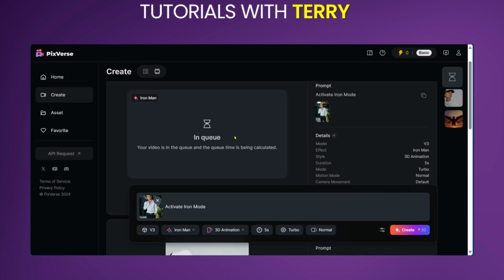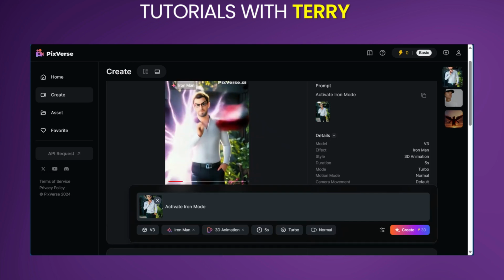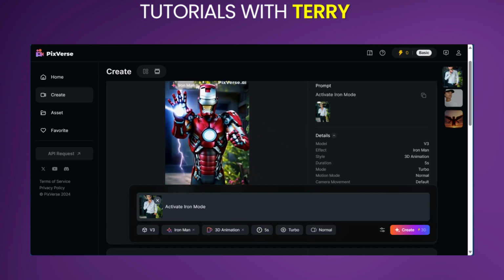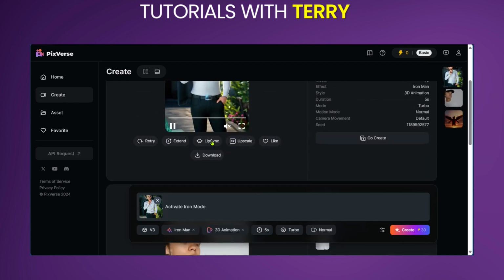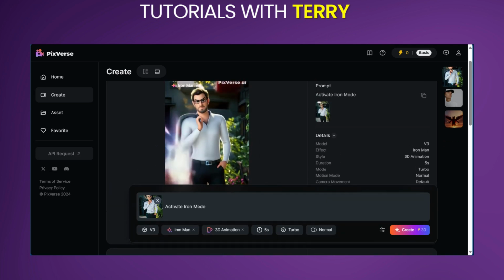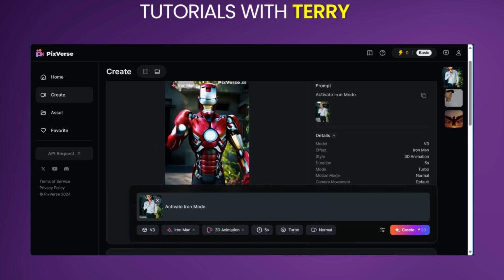How to Make Image to Video AI Free (FOR BEGINNERS)